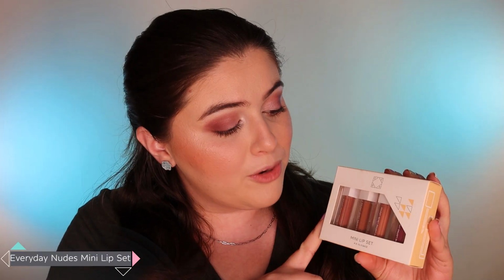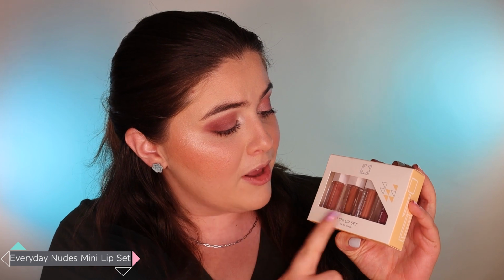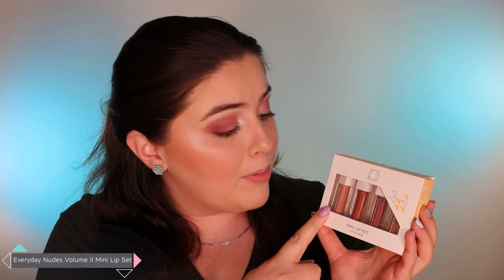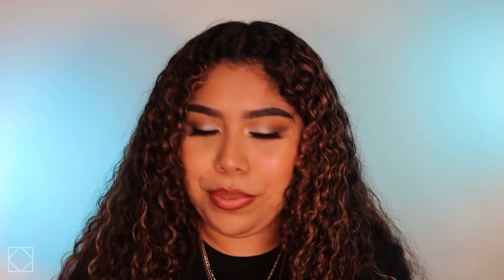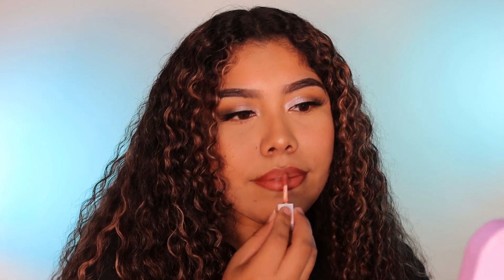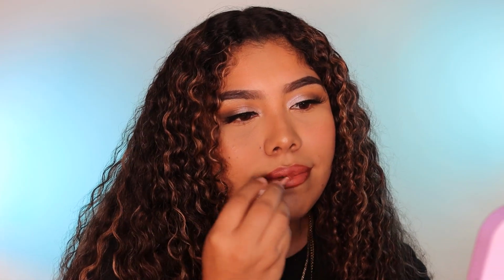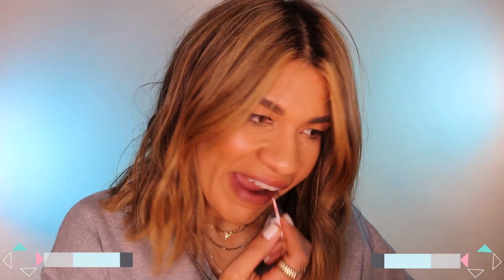OFRA Team Goes Nude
Hey, Beauties! Have you seen our latest launch? Everyday Nudes and Everyday Nudes Vol. 2? We know how hard it is to find that perfect nude that's why we came up with these beautiful sets. Let the OFRA team show you their favorites and how they use them to inspire you to get your nude on!

Save 20% with code: YOUTUBESENTME

Products Used:

Everyday Nudes Mini Lip Set
Show off your nude-itude with this set of mini liquid lipsticks

Everyday Nudes Volume II Mini Lip Set
Nude is a mood for all year in this mini liquid lipstick set

Long Lasting Liquid Lipstick - Manila
We'll send you this neutral nude over and over when it becomes your HG

Long Lasting Liquid Lipstick - Bal Harbour

Long Lasting Liquid Lipstick - Bel Air
Sit on the throne in this warm nude with a hint of peach

Long Lasting Liquid Lipstick - Sao Paulo
Stay peachy in this neutral nude

Long Lasting Liquid Lipstick - Sanibel
Everything will be easy breezy in this rose nude

Long Lasting Liquid Lipstick - Unzipped
Unwind and unzip into this universally flattering berry mauve

Long Lasting Liquid Lipstick - Verona
You'll be ready to quote Shakespeare in this mocha nude brown

Long Lasting Liquid Lipstick - Canyon
Stay right on the edge of everything in this terracotta nude